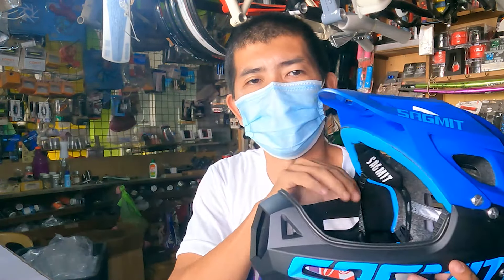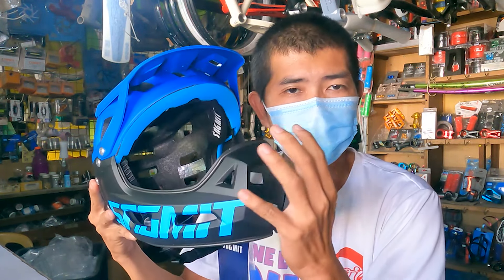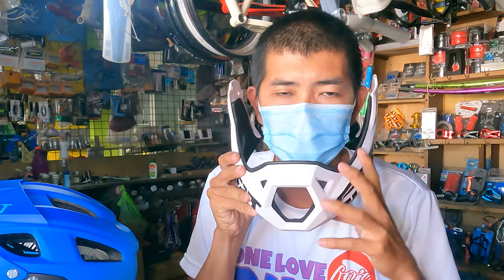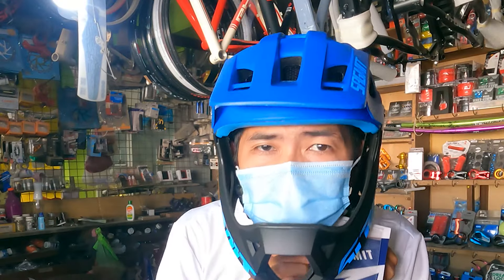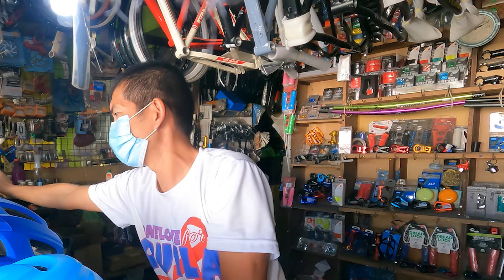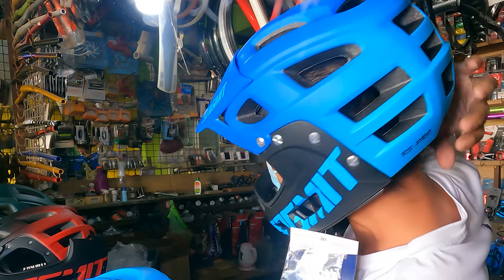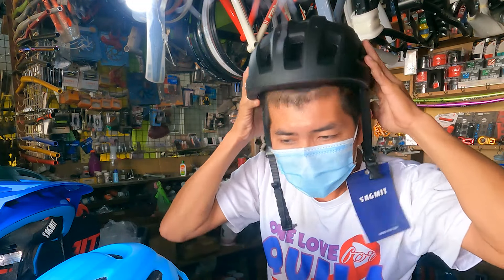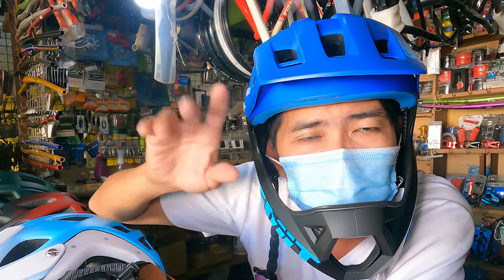Astig na Helmet pedeng pang BikeVlog | Sagmit RS-Pro Full Face Halmet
Address: Sandico St, Abangan Sur, Marilao, Bulacan